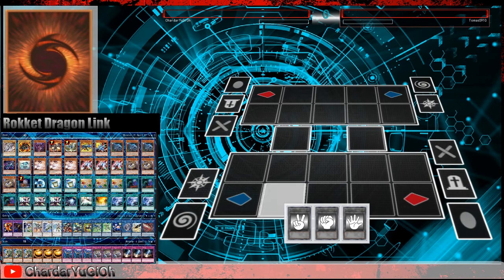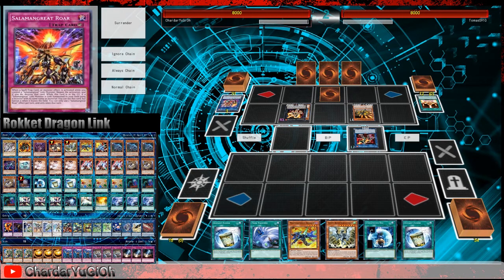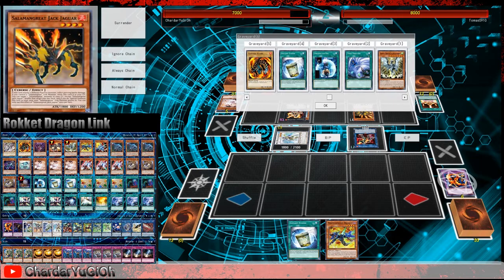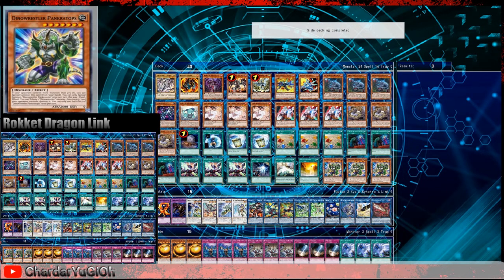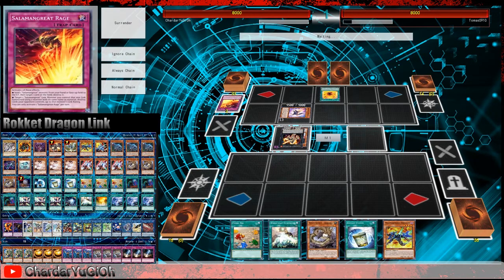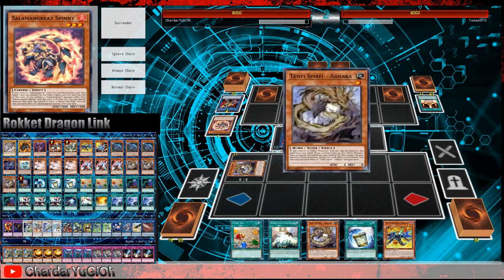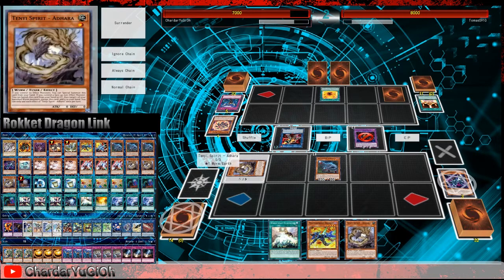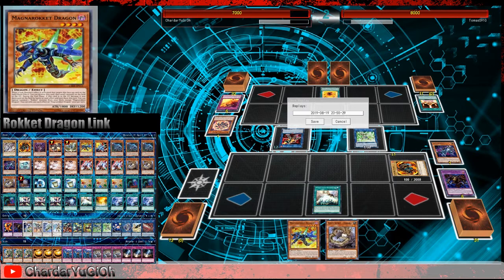Rokket Dragon Link versus Salamangreat Full Match!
Want to invest in more than cards? Use my referral to get a free stock!

DevPro/Dueling Network: ChardarYuGiOh